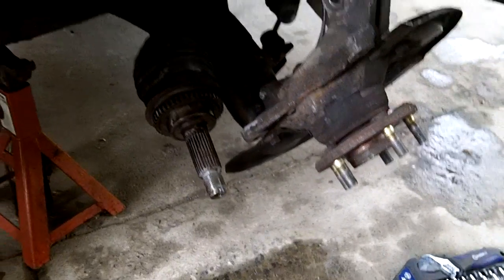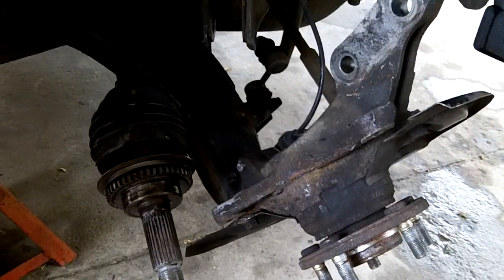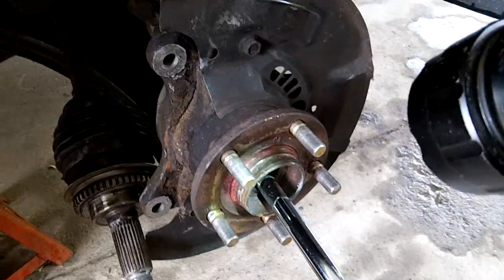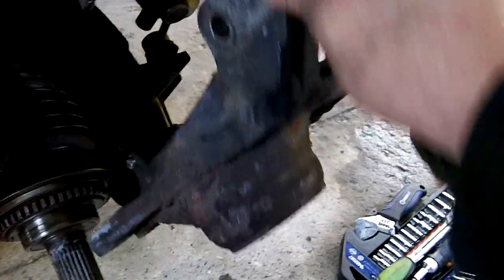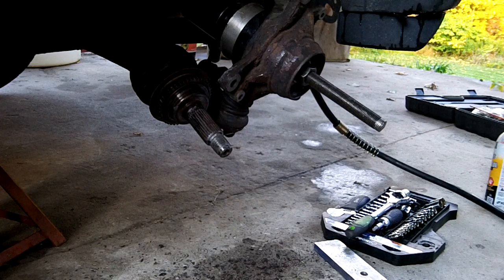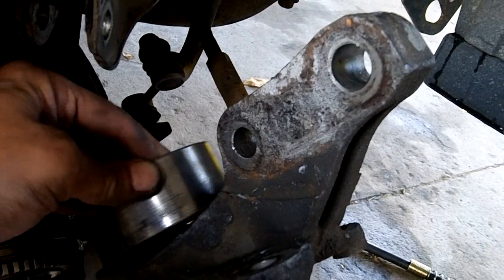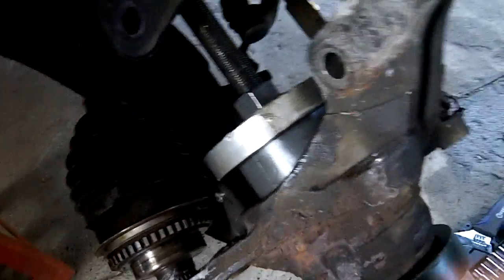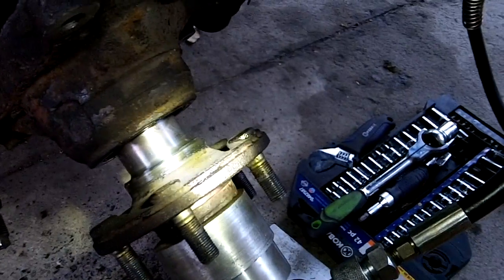How to change front wheel bearing on car (Subaru)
In the video I show you how to change the front wheel bearing on my 2005 Subaru Forester. I include some tip/tricks I have came up with over the years.